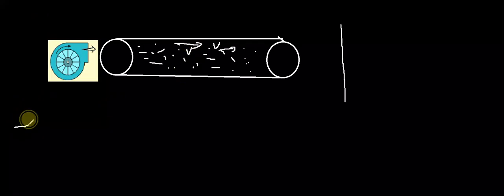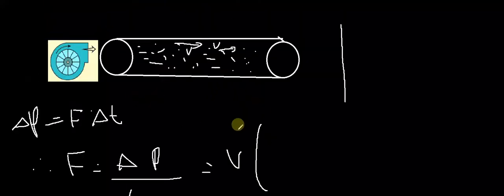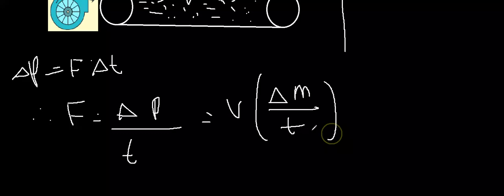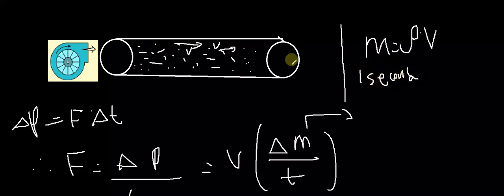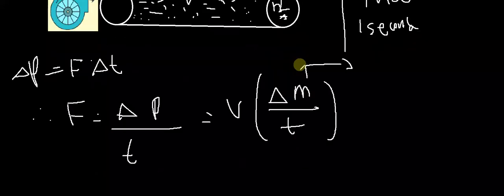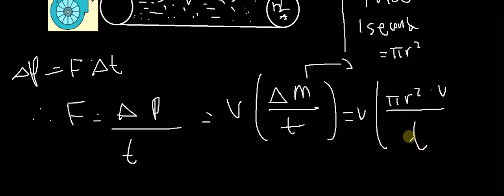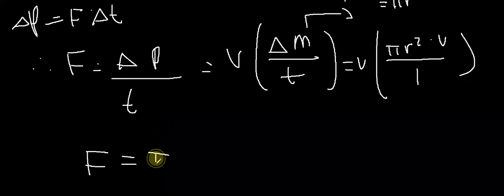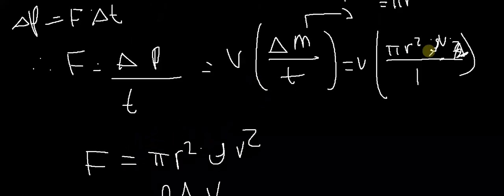Why thrust force F = ρAv²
IB Physics HL/SL
Thrust engines